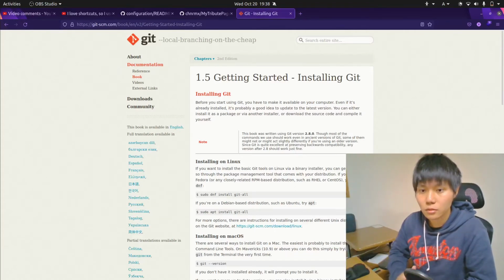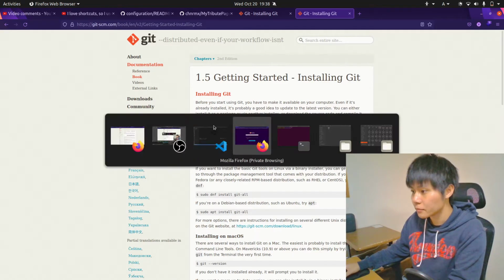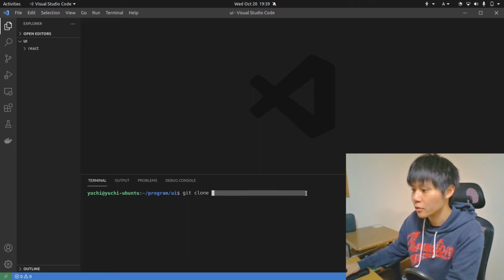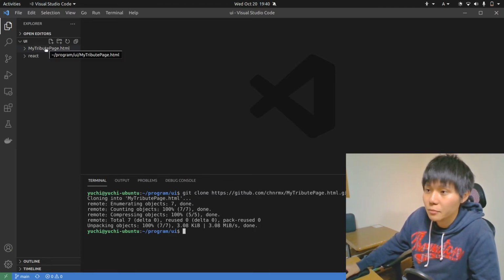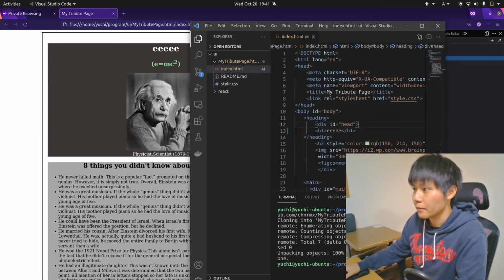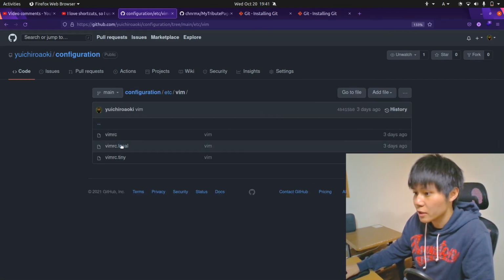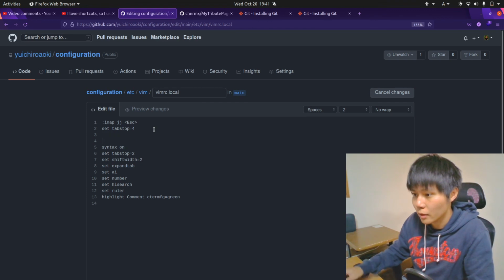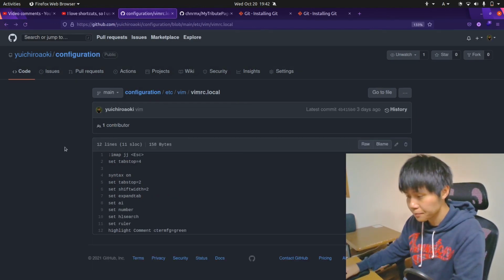How to copy code on GitHub and edit code using GitHub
Summary

Q. How to copy code on GitHub
A. first you need to install "git", and run "git clone 'repository url you want to copy" (you can get url on GitHub website)
Note: make sure you use "bash", not "powershell"

(you can open html, css, txt, mp4 files, and etc. on browsers like google chrome and firefox.)
(click F12 to open a browser developer tool)

Q. How to edit code using GitHub website
A. Go to GitHub website, click a pencil icon, and start editing. Then click "commit changes" button to apply changes.

00:00 How to copy code on GitHub
02:53 How to edit code using GitHub website